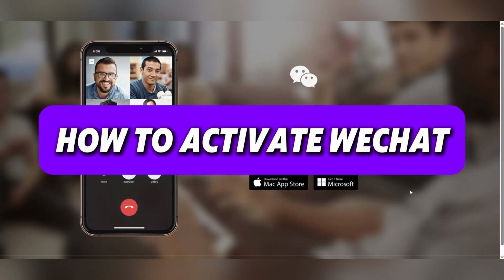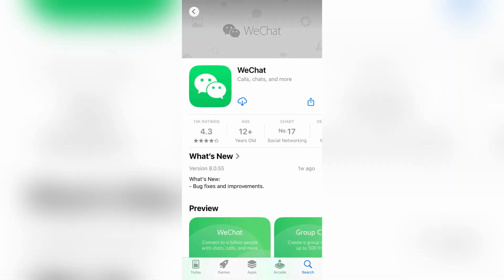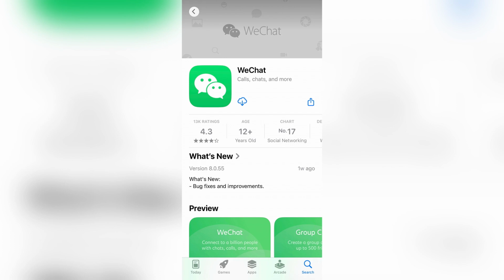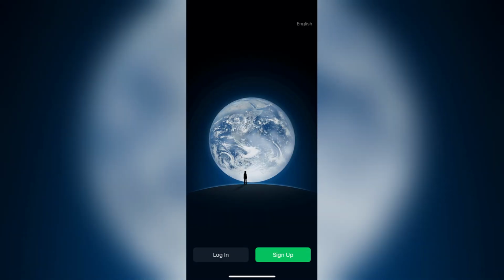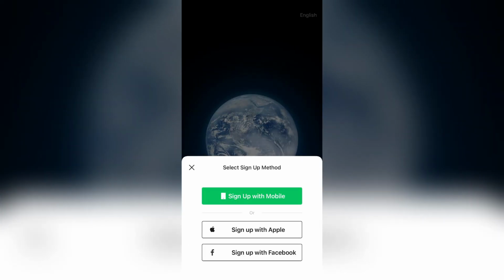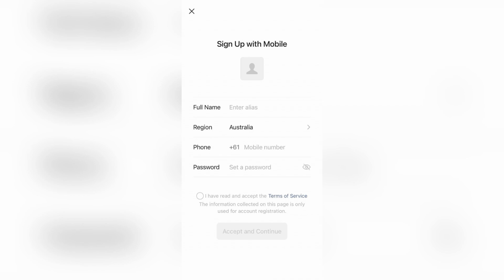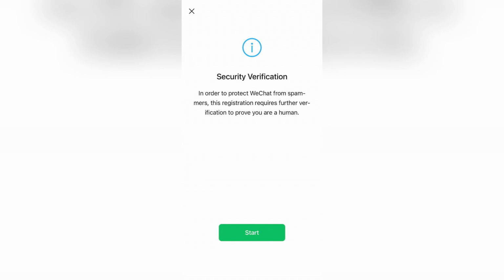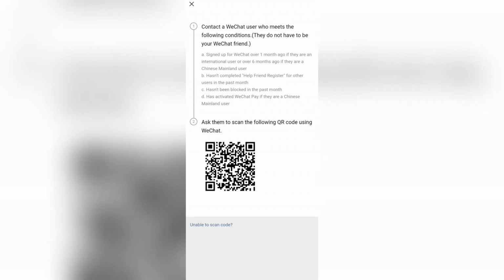How To Activate Wechat (2026) Full Guide!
How To Activate Wechat (2025) Full Guide!

In this video, I'll show you How To Activate Wechat